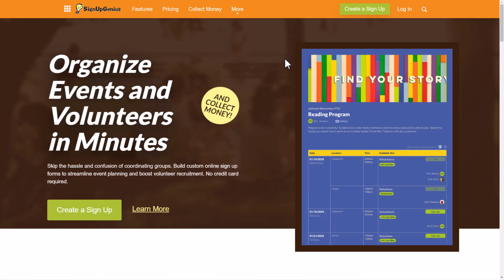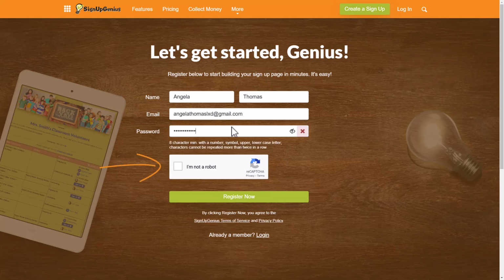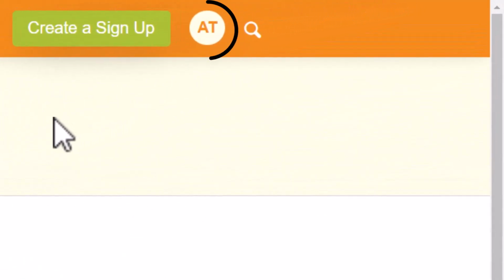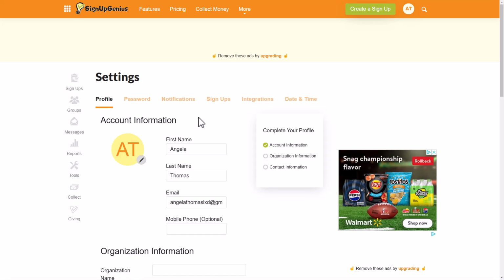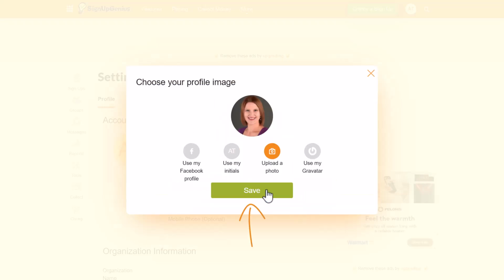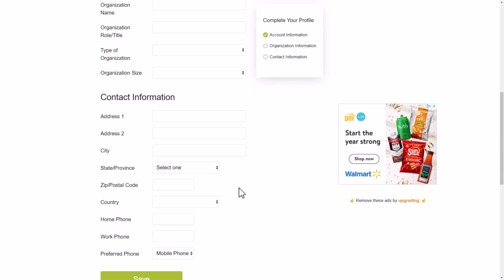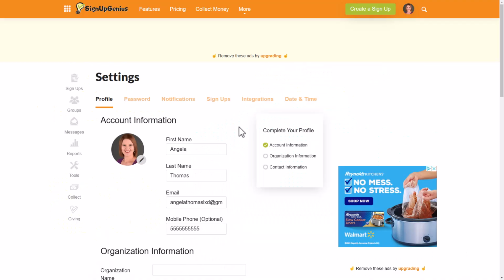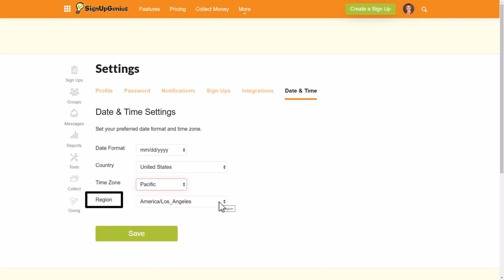SignUp Genius Account Settings Tutorial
Learn how to create an account, add a profile picture, and adjust the time zone

00:00 Introduction
00:10 Create an account
00:54 Add a profile picture
01:35 Adjust time zone